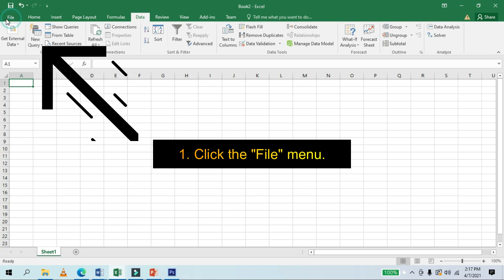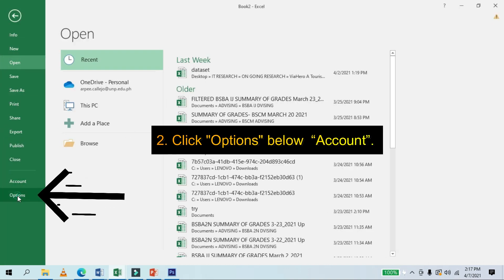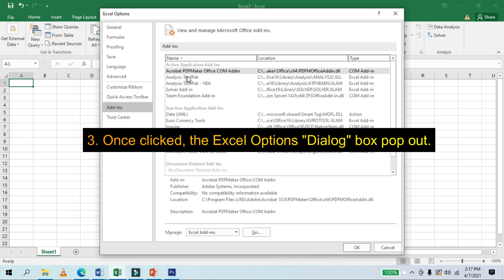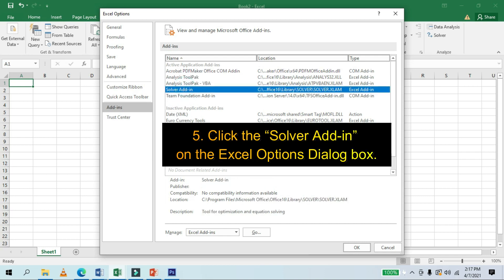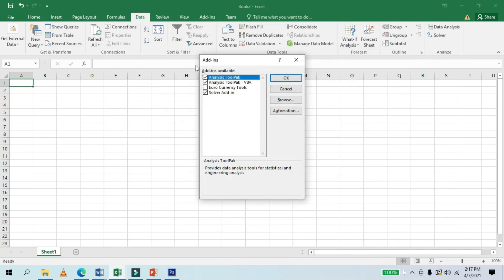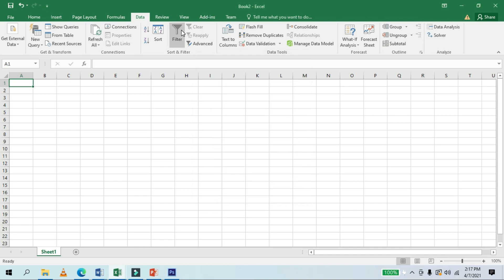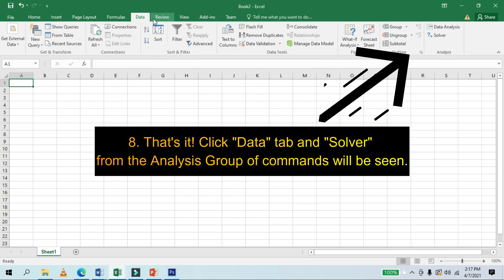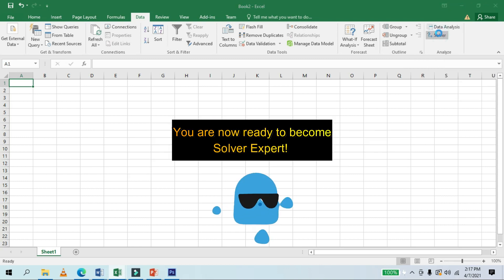Linear Programming Using MS Excel Solver Installing Excel Solver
This module explains solving linear programming problems through the use MS Excel Solver Add-in.
At the end of the video, you will learn the following:
1.  Install/add Excel Solver Add-in in Microsoft Excel.
2. Know how to solve linear programming problems through MS Excel Solver by the following:
2.1. Create a what-if model spreadsheet in MS Excel
2.2. Structure the Linear Optimization Model in MS Excel
2.3. Use MS Excel Built-in Function, SUMPRODUCT in solving LP problems

Discussions on how to execute solving linear programming problems will follow the topics on

In order for us to solve our linear problem, we will install the Excel Solver Add –in. This video shows the step-by-step installation/adding MS Excel Solver for Linear Optimization Model.